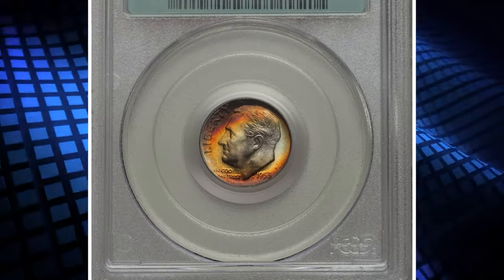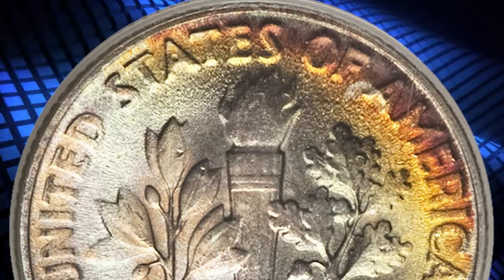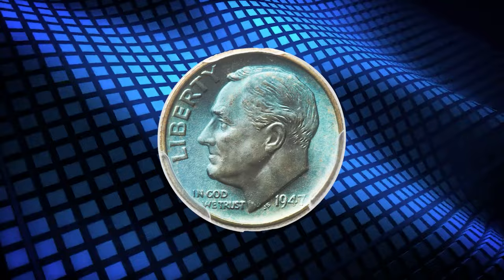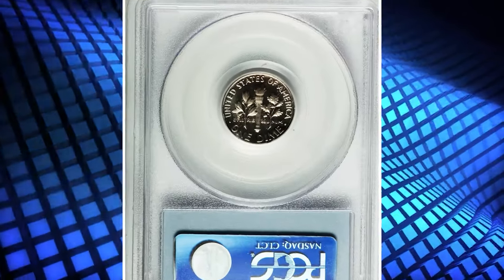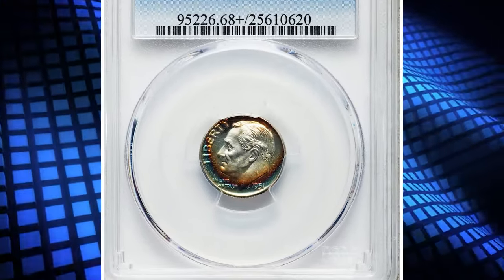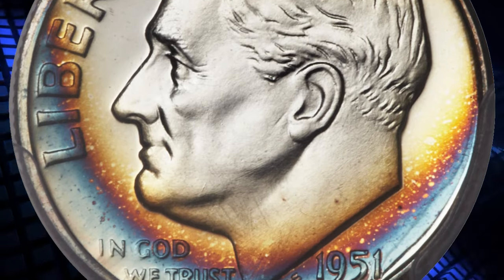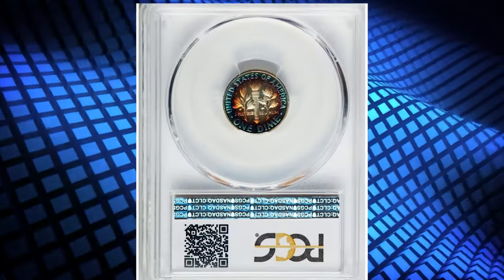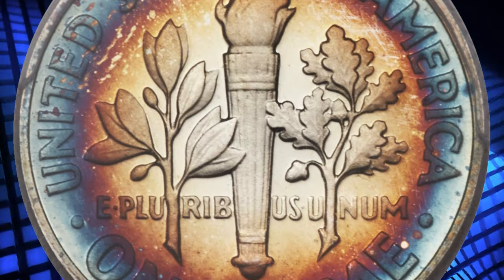Rare Dimes with Fiery Prices: Your Ticket to Wealth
Discover how rare dimes can be your path to wealth in this informative video. Learn about the value of rare dimes and how they can help you build your wealth over time.